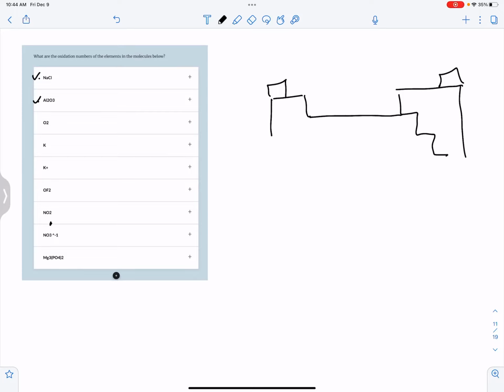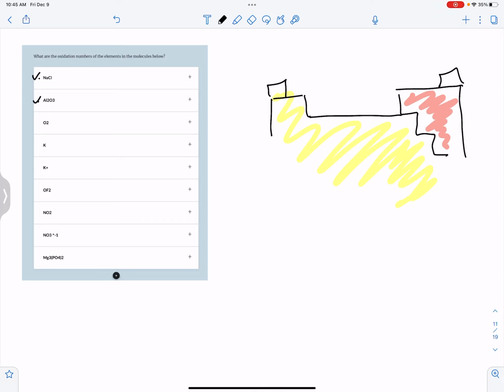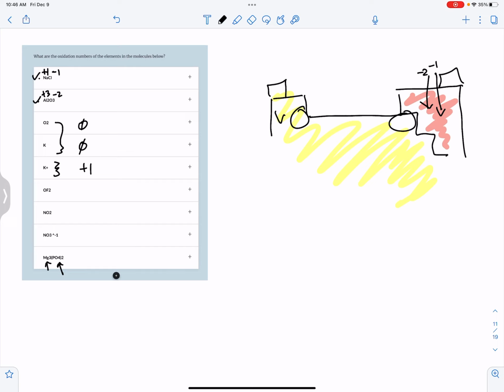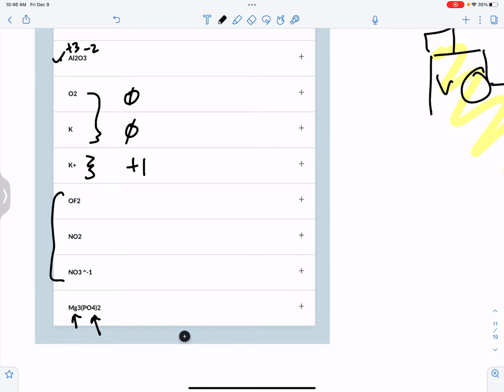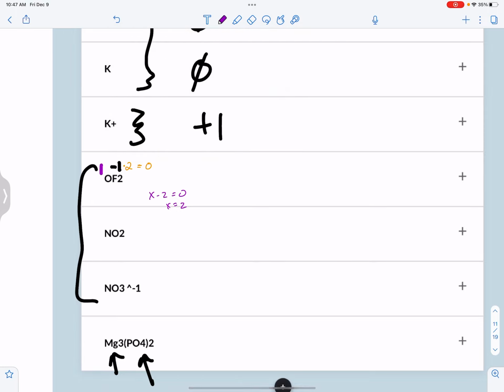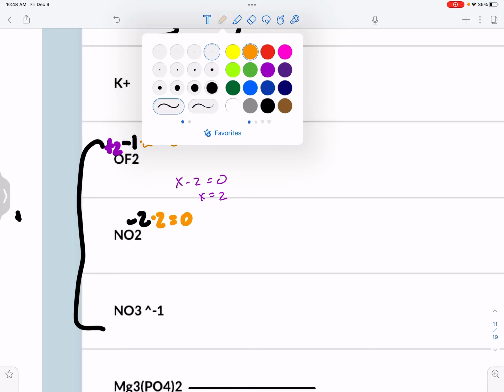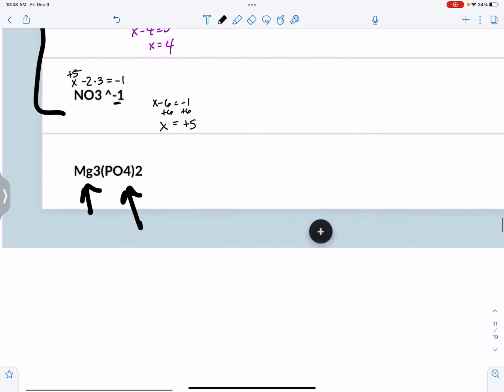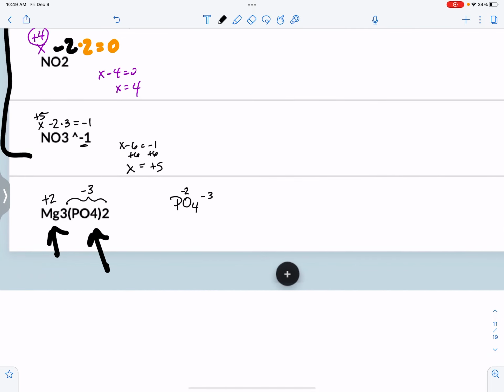CYK: zox numbers